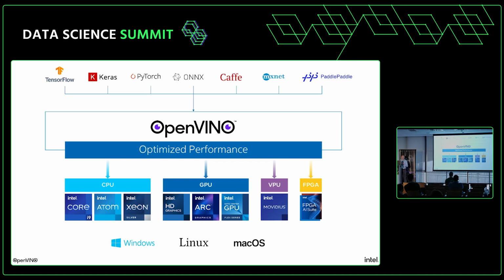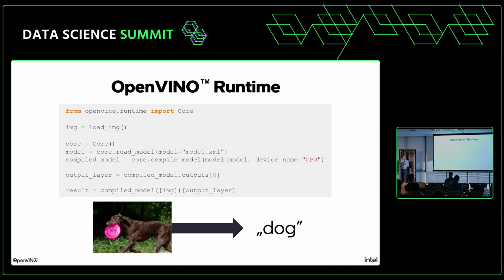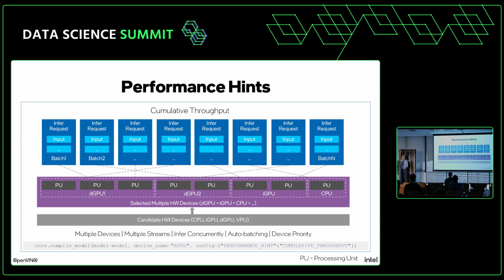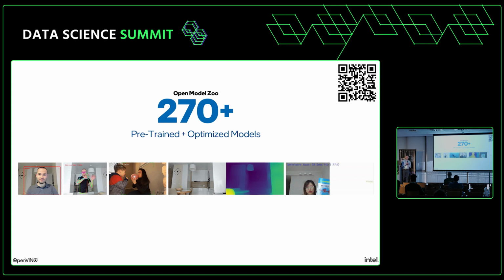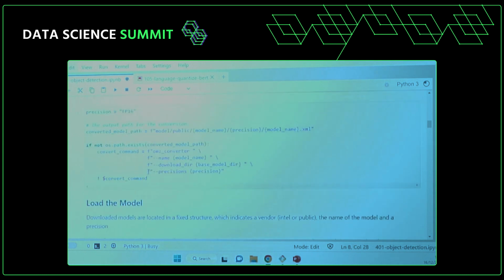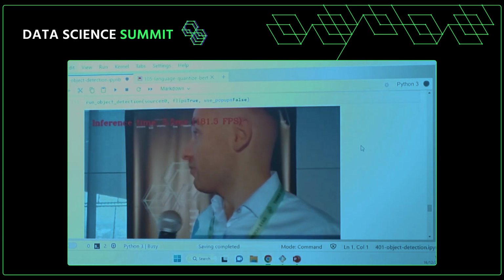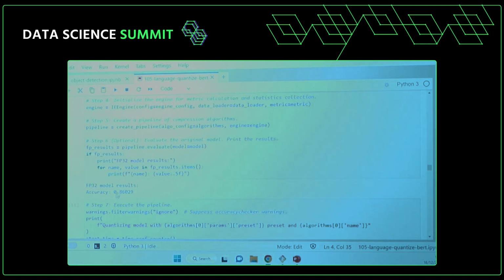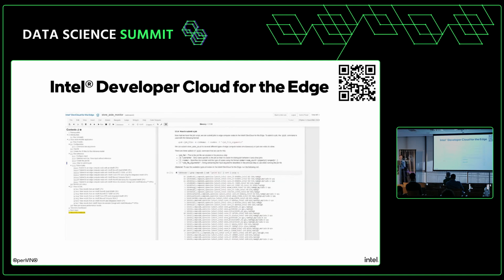Adrian Boguszewski - The 7 lines of code you need to run faster real-time inference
[Nagrania DSS22] [Adrian Boguszewski]
Zapraszamy do obejrzenia nagrania z z zeszłorocznej edycji Data Science Summit:
- Temat: The 7 lines of code you need to run faster real-time inference
- Prelegent: Adrian Boguszewski
- Opis: You've already trained your great neural network. It reaches 99.9% of accuracy and saves the world, so you would like to deploy it. However, it must run in real time and process data locally, and you don't want to build a web API. After all, you are a Data Scientist, not a Web Developer… So, is it possible to automatically optimize and run the network fast on the local hardware you have, not the hardware you wish you had? Absolutely! During the talk, I'll present the OpenVINO Toolkit. You'll learn how to automatically convert the model using Model Optimizer and run the inference with the Runtime. The magic with only seven lines of code. After all, you'll get a step-by-step jupyter notebook to try at home.